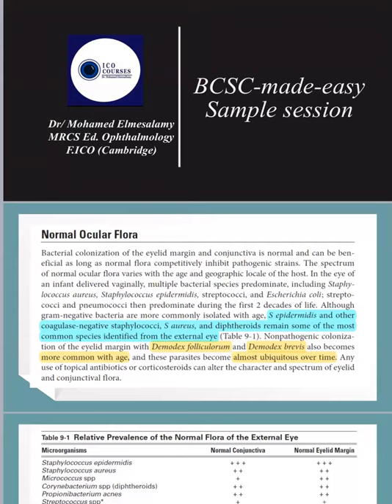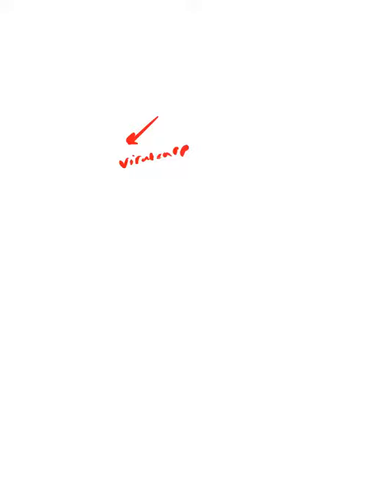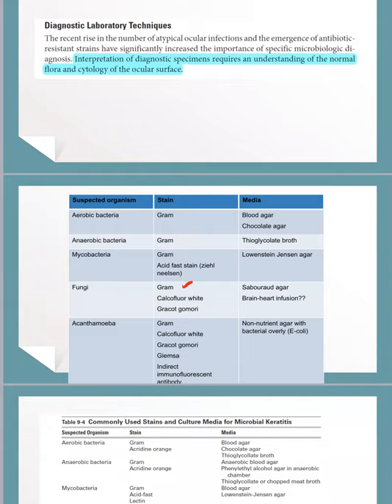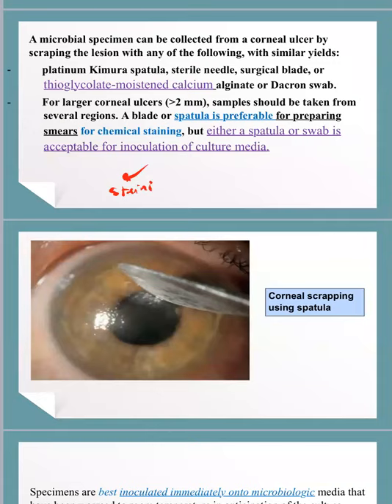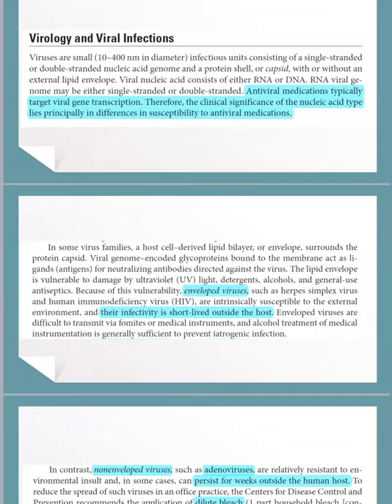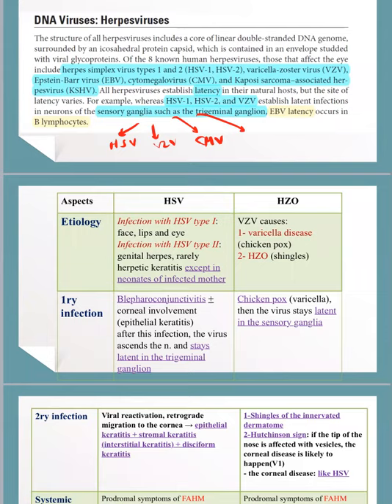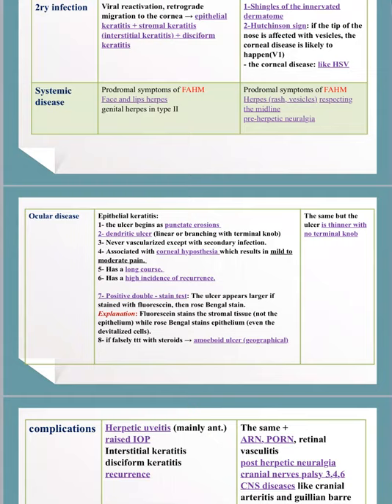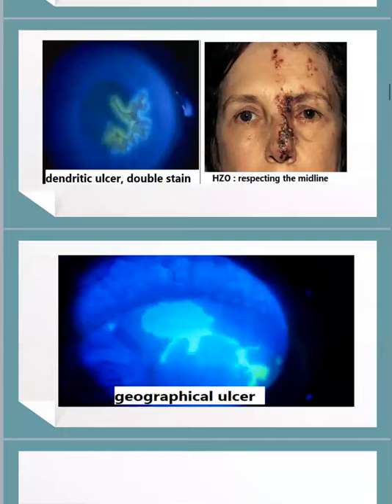Ocular surface infection introduction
An introduction to ocular surface diseases with microbiology introduction